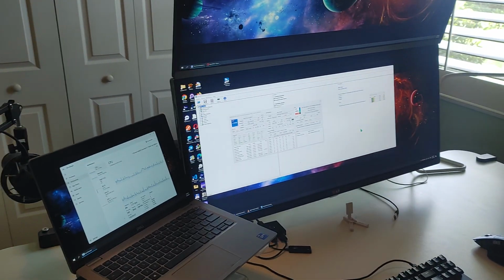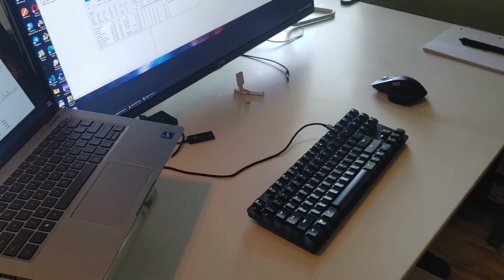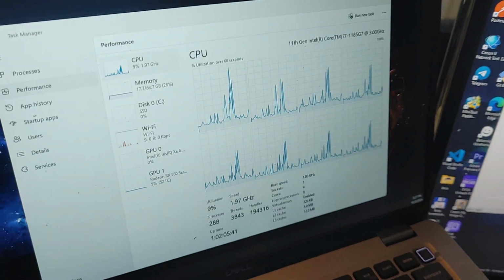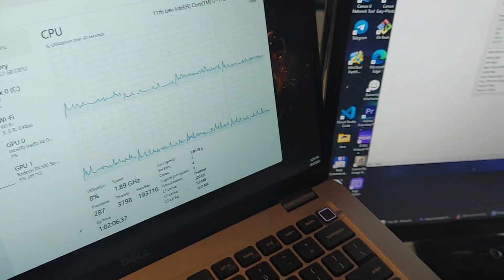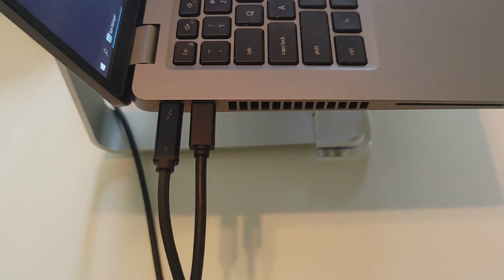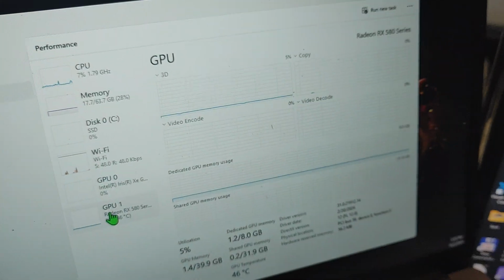Dell Latitude 5420 - Desktop Setup Workstation Dock station eGPU Multiple Monitors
Dell Latitude 5420 - Desktop Setup Workstation - Multiple Monitors
Ultimate and universal setup. Overview and demo.

Turning business office laptop to desktop powerful workstation.
Specs:
CPU: Intel Core i7-1185G7 11th Gen
RAM: DDR4 64GB (2 x 32GB)
Disk: 2TB SDD m.2 NMVe
GPU:  Intel Iris Xe Graphics (integrated)
GPU:  AMD Radeon RX580 8GB VRAM (3 displayport, 2 HDMI) - upgradable
eGPU: Razer Core X (desktop GPU support AMD, Intel, nVidia - 4k, 8K, 1440p, 1080p multi monitors support)
Dock station: Thunderbolt
Thunderbolt ports: 2x

Upgrade along the way:
Disk: 4TB or 8TB (WIndows reinstall or mirror)
GPU: AMD 7000 or 8000 or Series; nVIdia 3000 or 4000 or 5000 series